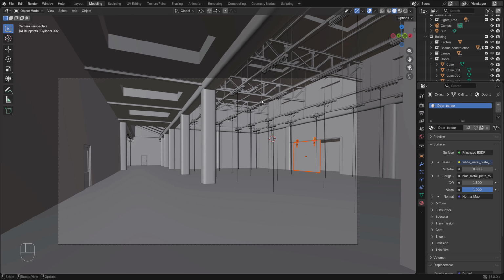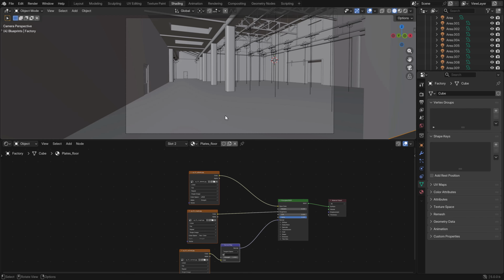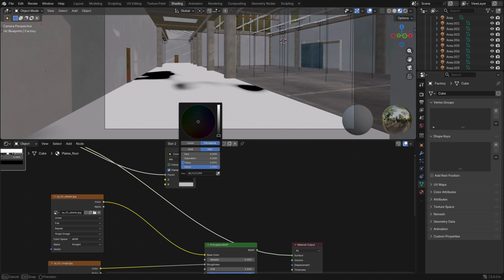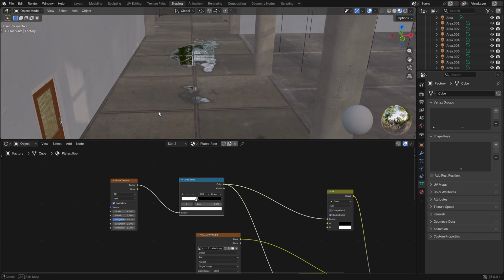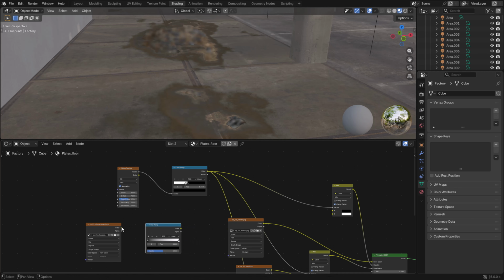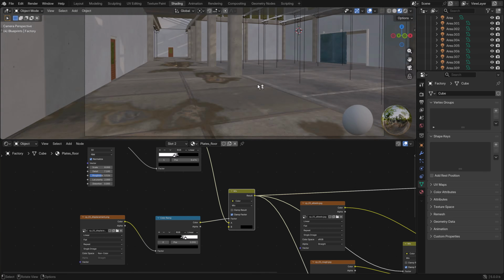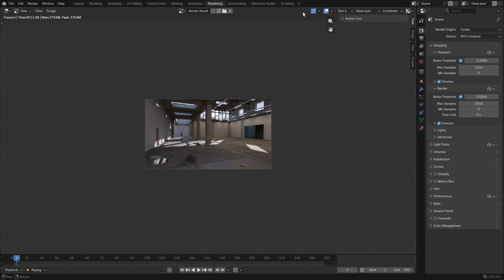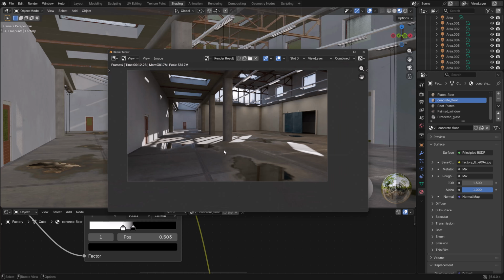Blender 5 Beginner Tutorial - Part 9- Water Puddles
In Part 8 of the Blender 5 Factory Environment Course In this section, we create water puddles in the factory.

Let us continue building this Blender 5 beginner environment together.

Milestone Update

When Part 1 reaches 10,000 views, Part 10 will unlock